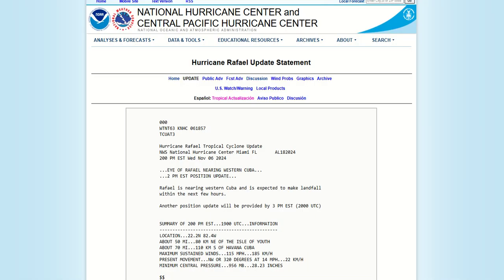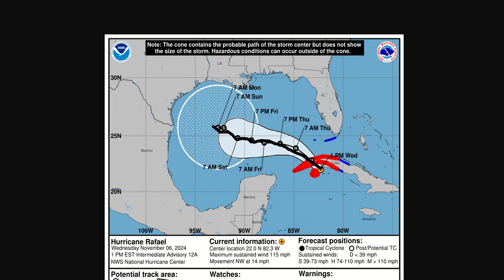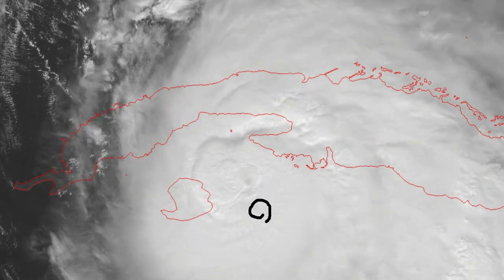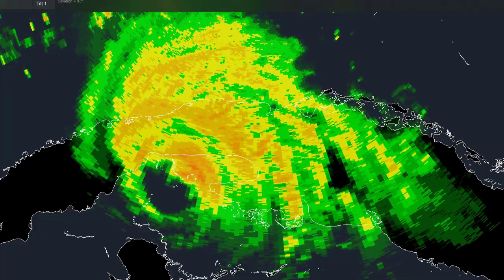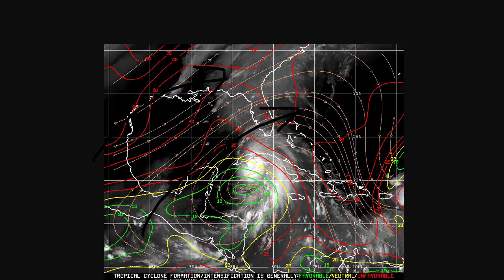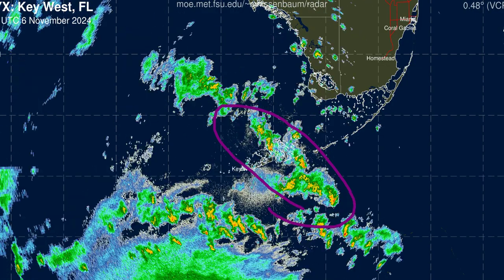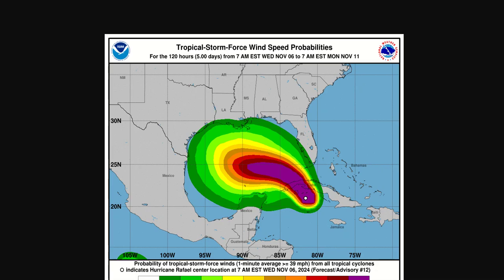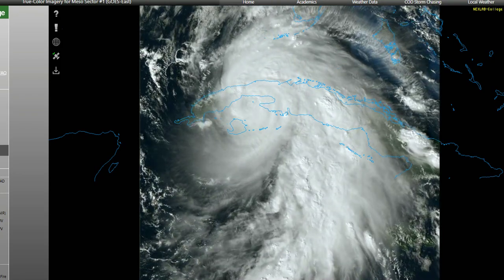Dangerous Major Hurricane Rafael striking Western Cuba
...EYE OF RAFAEL NEARING WESTERN CUBA...